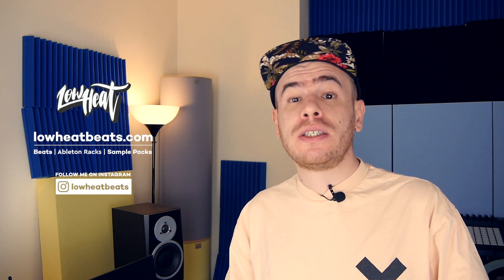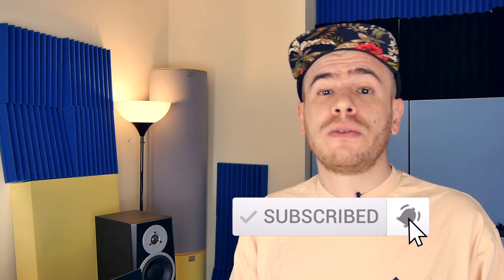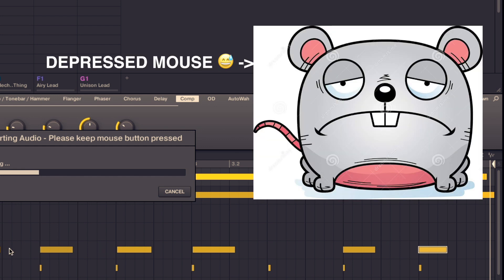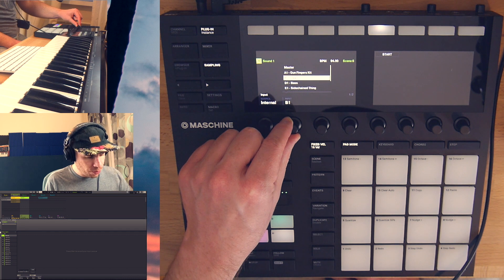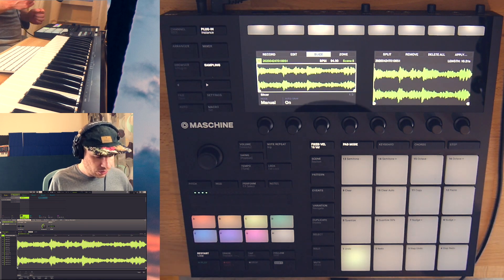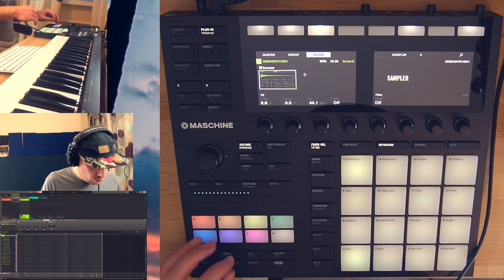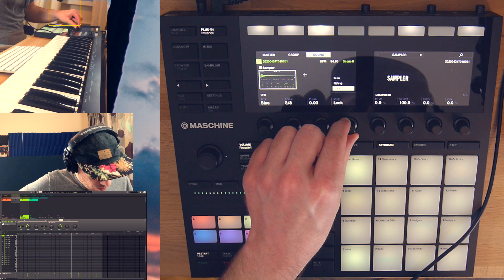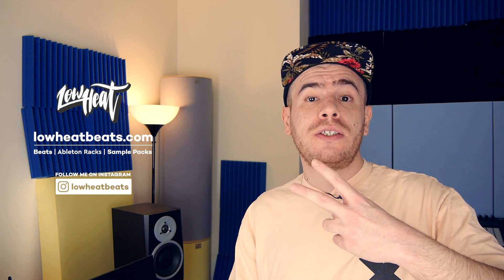Maschine [MK3] Resampling Tutorial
➡️ MASCHINE MK3
➡️ MASCHINE MIKRO MK3

In this short video I show you how to resample your own compositions inside the Maschine software for the purpose of creating a faux sampled sound without actually sampling other artists' copyrighted work. So you're basically creating your own samples.

This is also very useful if you're experiencing CPU overload because you're using some resource-hungry plugin. It allows you to turn your MIDI pattern into an audio clip which doesn't tax your CPU. It's not like a proper freeze function that's available in other DAWs, as you need to manually disable the plugin(s) after you've resampled them.

As always, I do a short beat making demonstration with the sample, that I created.